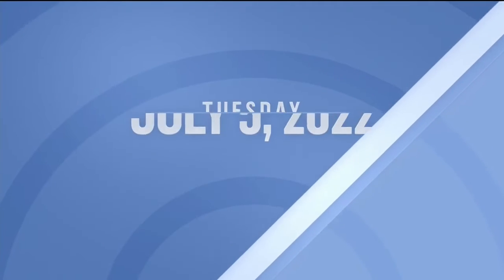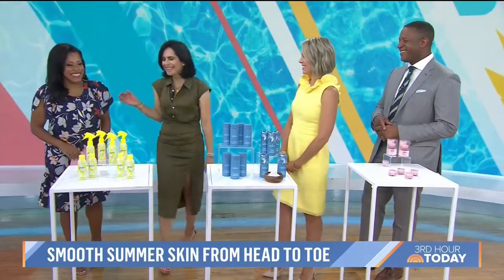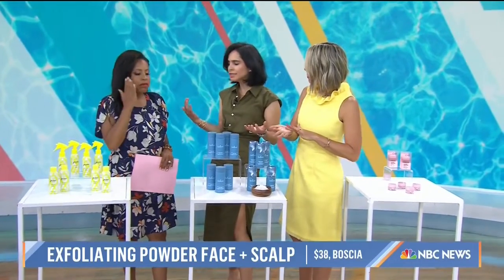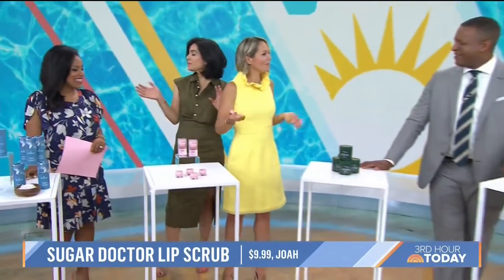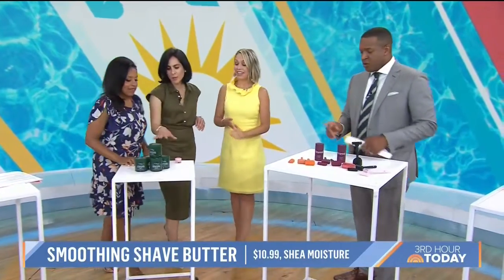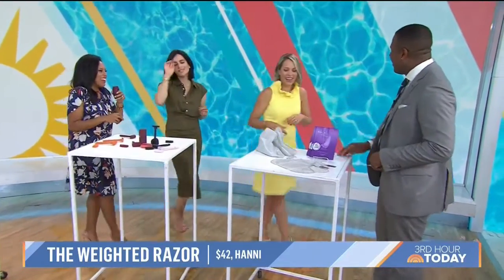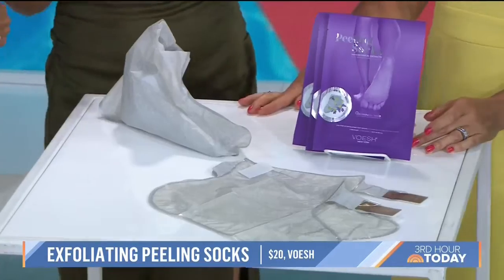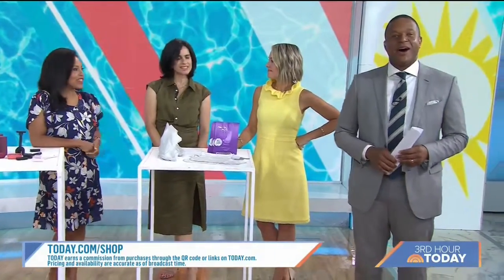How to Get Smooth Skin From Head to Toe (TODAY Show)